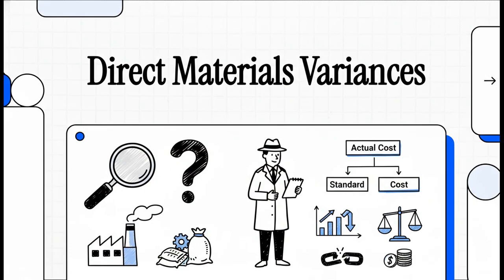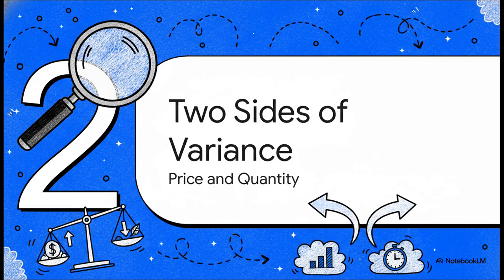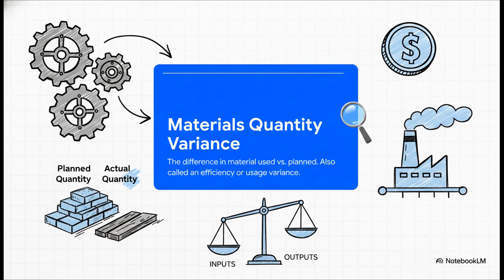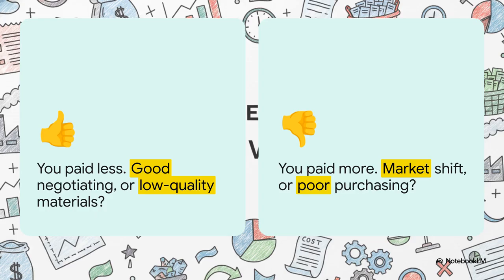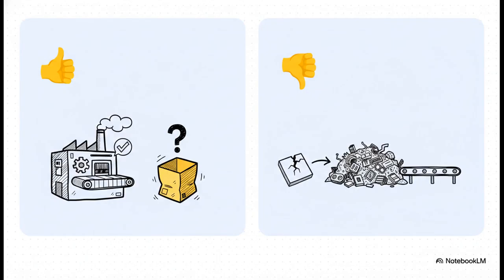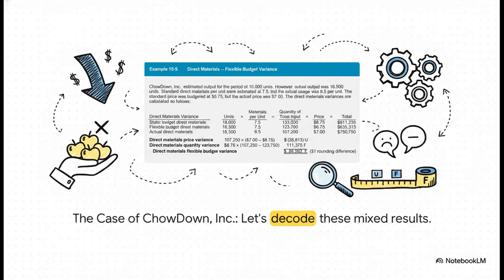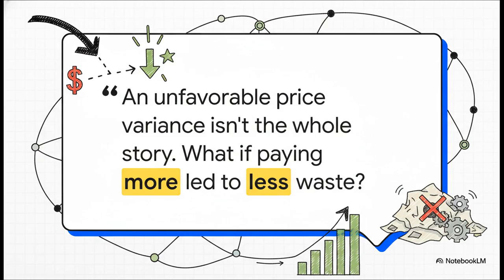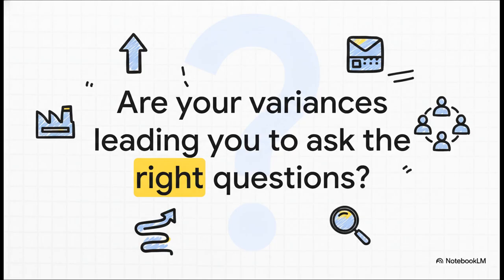03 Direct Material Variance Version 2